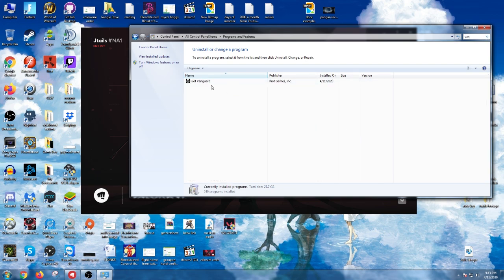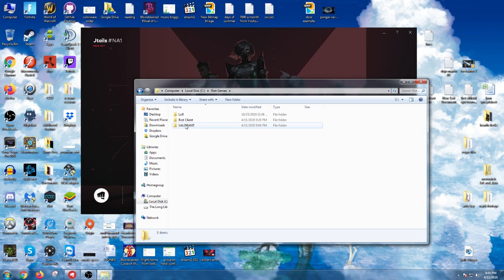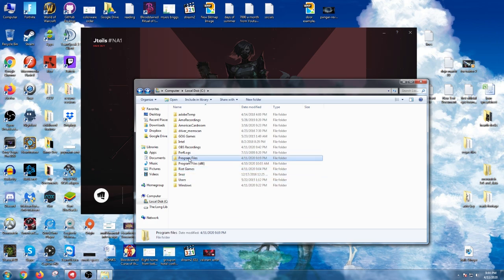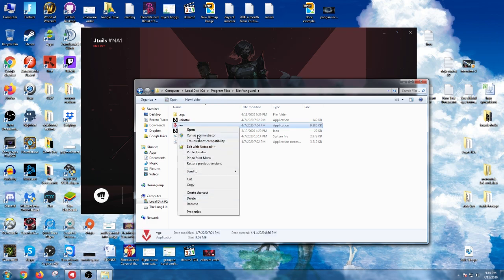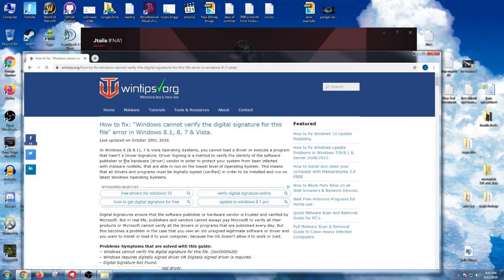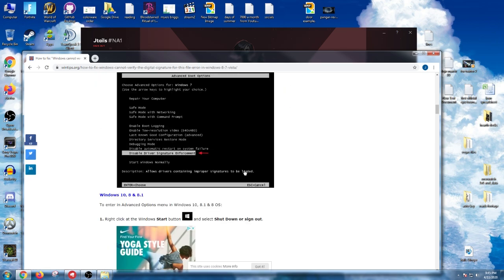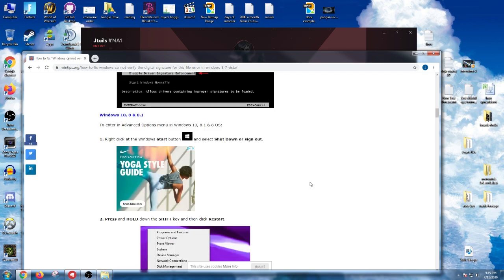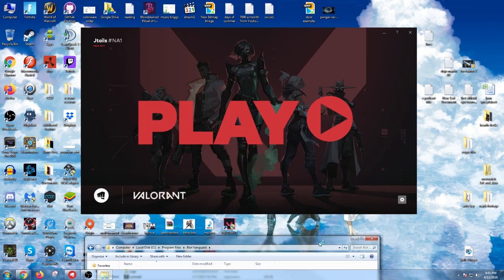Cannot Install Valorant - Dependency Error NO VANGUARD INSTALLED FIX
How to install Valorant EVEN IF VANGUARD does not install. Required Dependency error fixed.

Step 1: Have a friend or 2nd computer log into your Valorant account to download and install the game.

Step 2: Have them send you the Riot Vanguard Folder

Step 3: Put Vanguard Folder in your C/Program files

Step 4: Disable digital certificate, by rebooting your computer and pressing F8 (Windows 7)

Step 5: Double click the Riot Vanguard Application File!

Step 6: Double click your Valorant game application now.
Step 7: Restart Computer and then double click Valorant and you should be able to play!